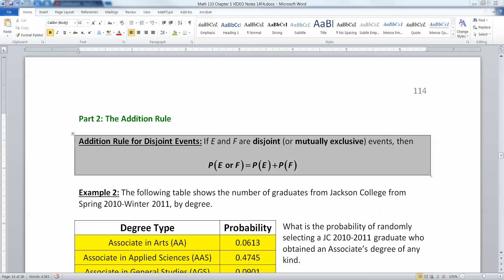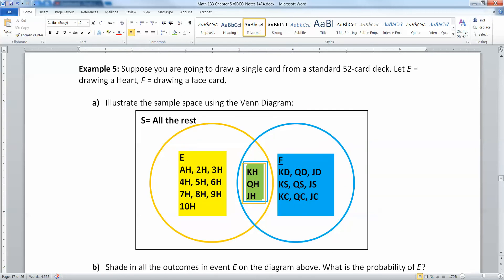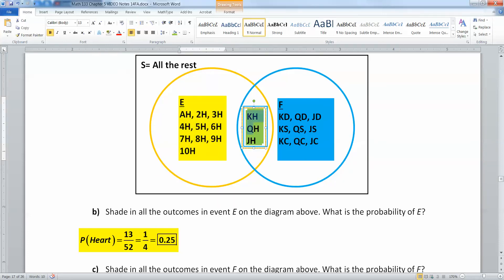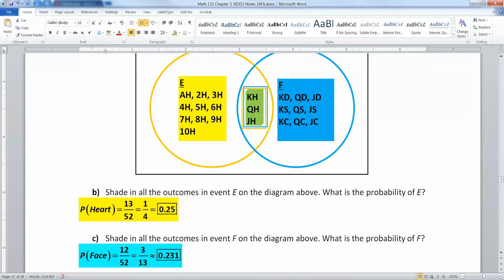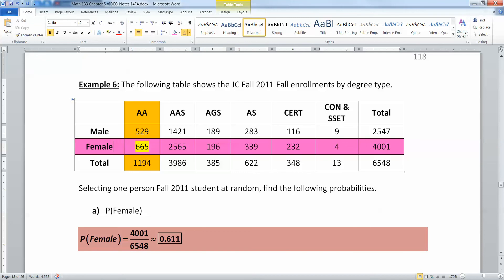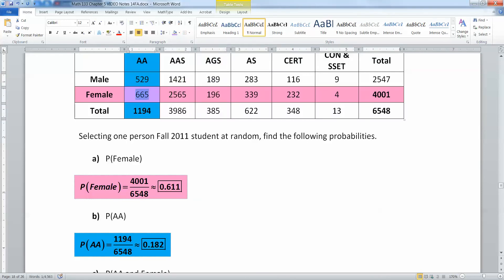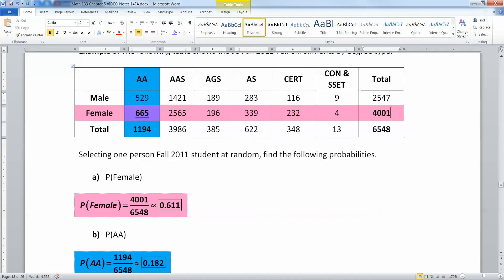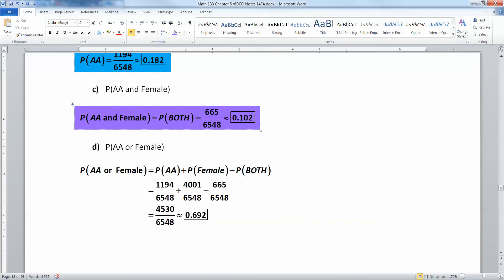5.2 - Part 4 of 7 - Math 133 Lectures FA15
Covers:
General Addition Rule
Addition Rule with a Contingency Table